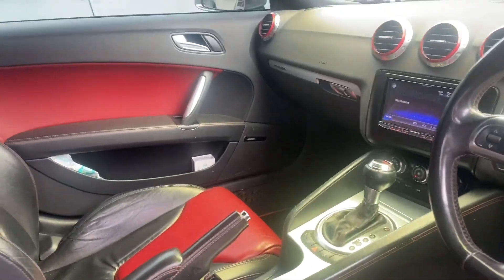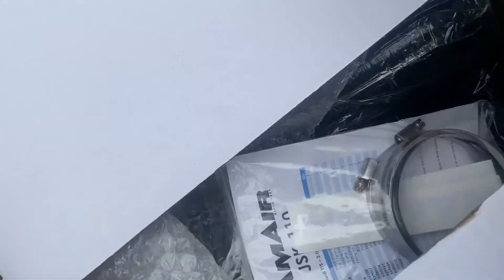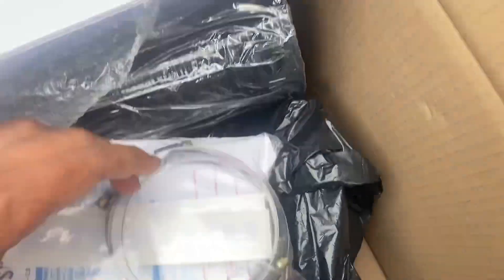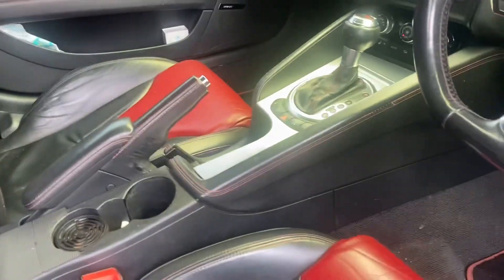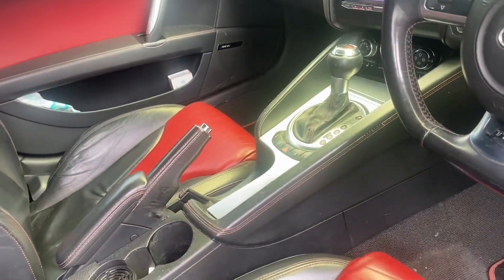Installing ramair induction kit on my Audi TTS and sound test